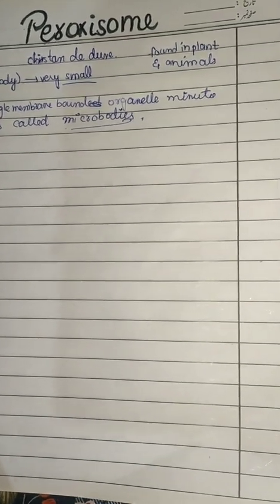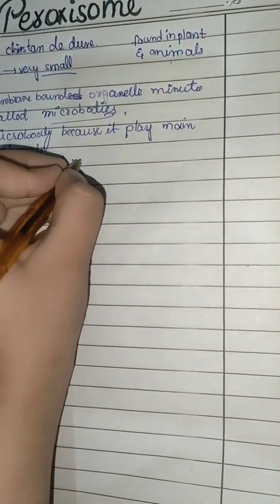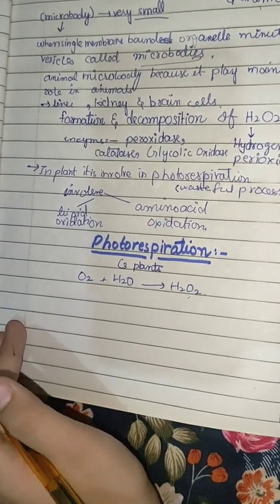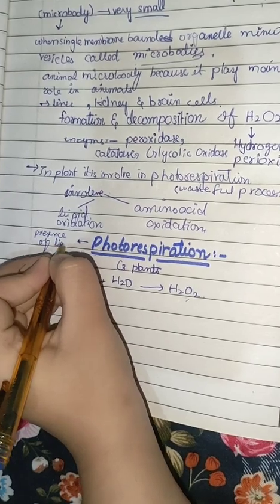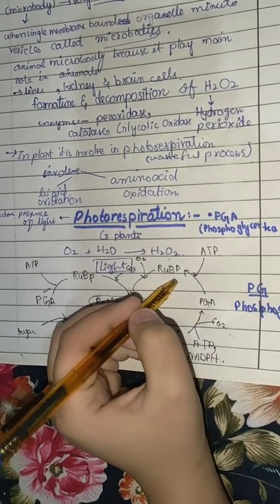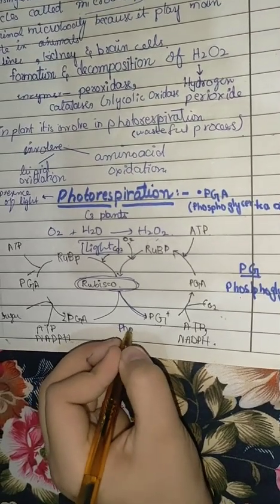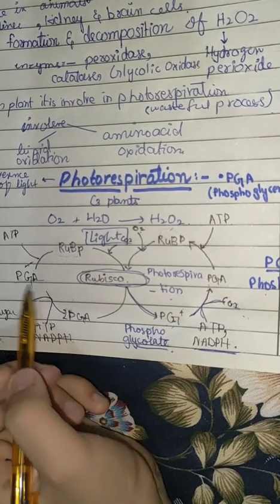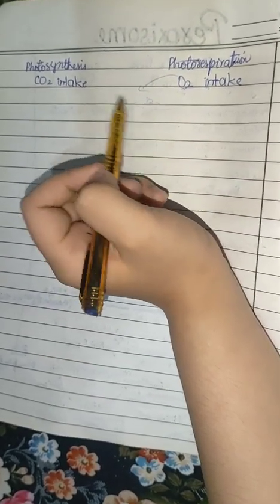PEROXISOME || cell structure and functions|| class 11